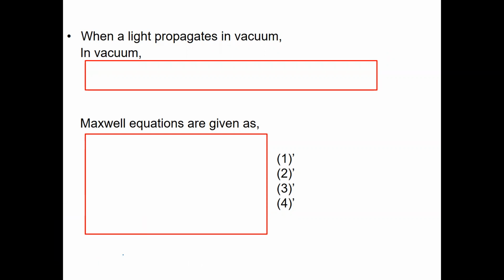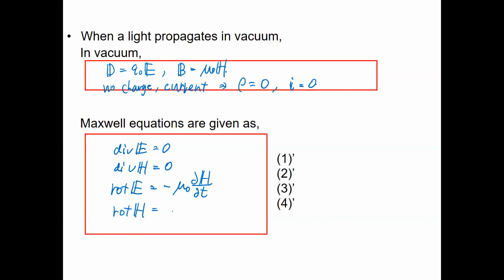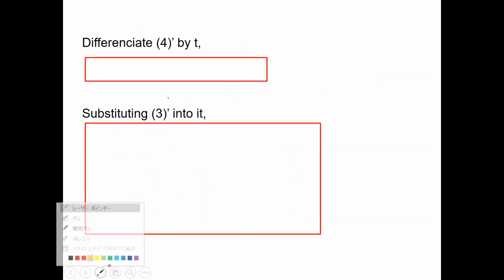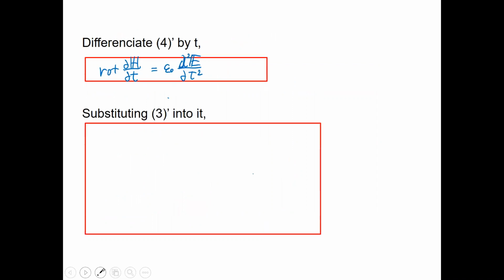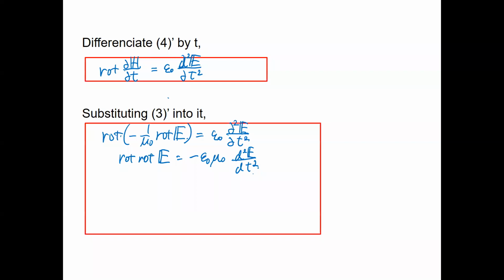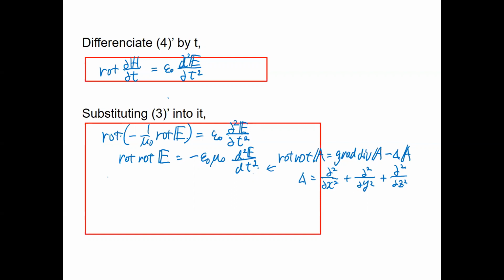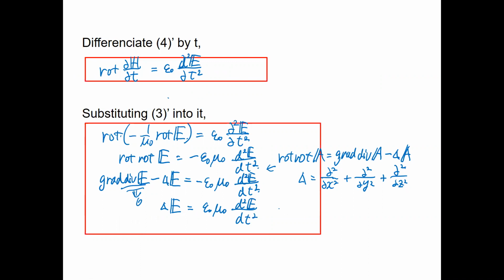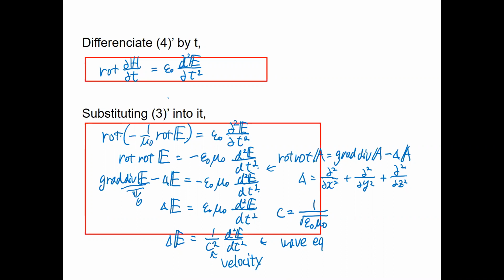Solid-state Photochemistry Lecture 1 3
Maxwell equation, Propagation equation of light